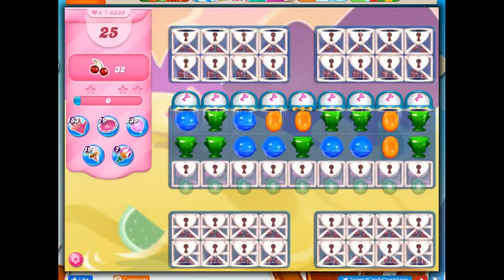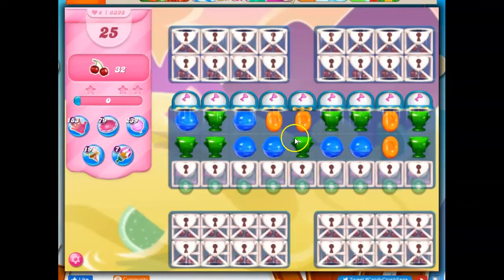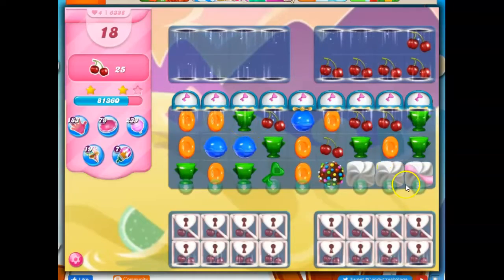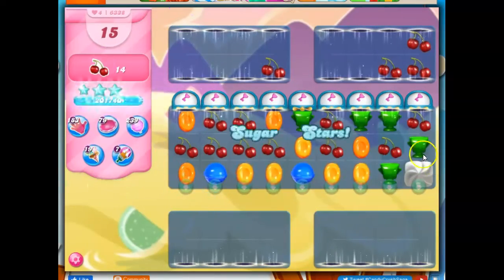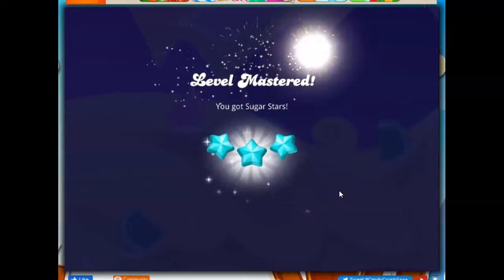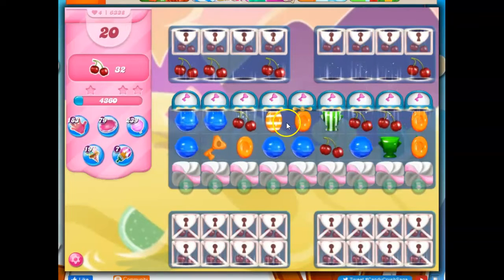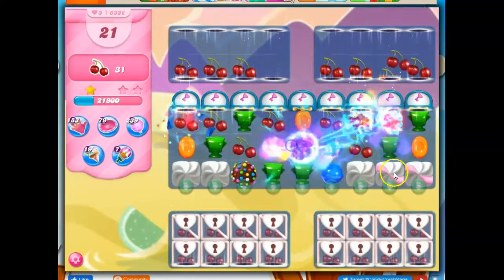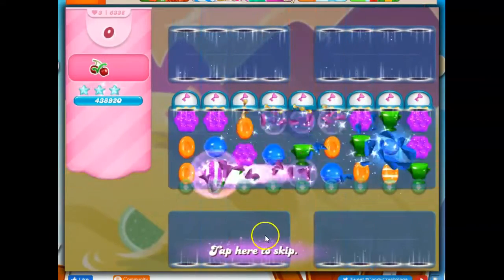Candy Crush Level 6338 Talkthrough, 25 Moves 0 Boosters